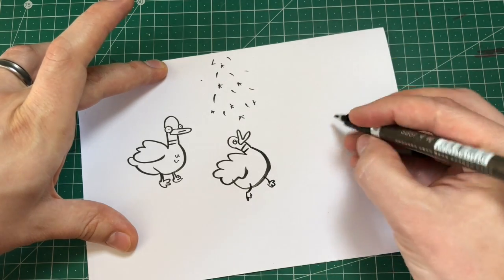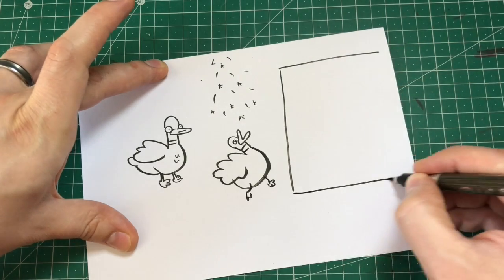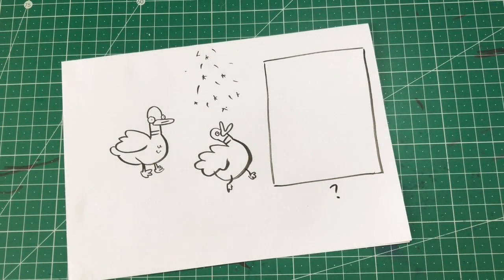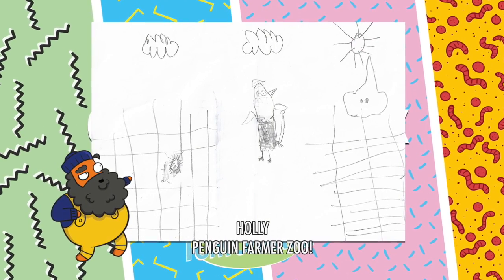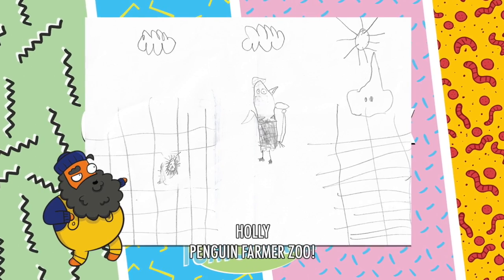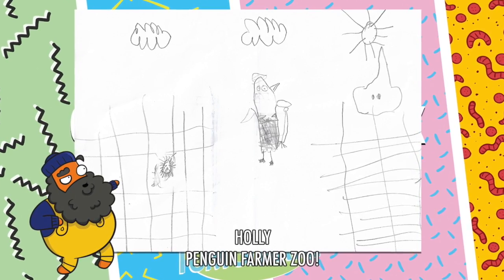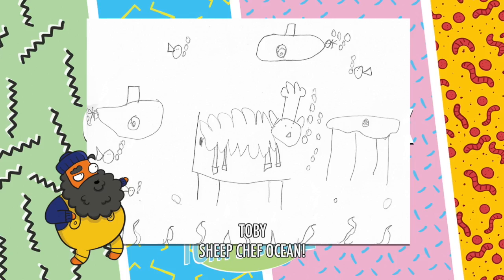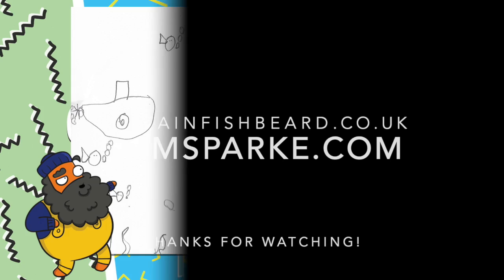Complete the Comic! | Draw with Captain Fishbeard | Best drawing game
Another really fun drawing game with Tom Sparke, of Captain Fishbeard!

Transcript:

00:02
hi I'm Tom Sparke welcome back to the
00:05
captain fishbeard YouTube channel today
00:07
we've got another really awesome drawing
00:08
game for you you're gonna love this one
00:34
okay simple girl comic this time that's
00:39
going for this
00:49
just kind of here you know already don't
00:55
00:57
yeah he's a duck
01:04
he's walking along suddenly he sees some
01:13
sparkling
01:22
so he decides to eat some
01:40
next thing that happens is that the duck
01:44
turns into what I'm gonna leave you to
01:52
finish that one of the all the
01:54
instructions are in the notes Jeff
02:02
just before we go today I wanted to show
02:04
you some pictures that have been sent in
02:05
this is the untitled drawing game from
02:08
Holly who's done a penguin a farmer in a
02:10
zoo and this one's from Toby who's done
02:13
a sheep chef in the ocean brilliant
02:16
Up next